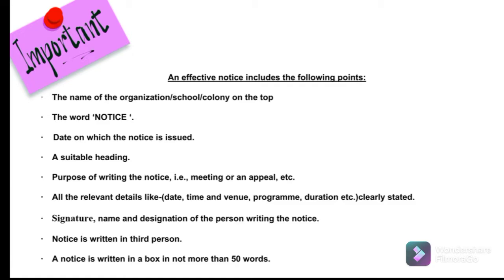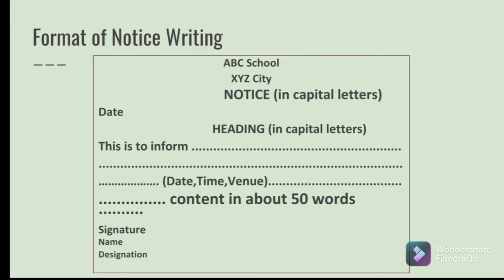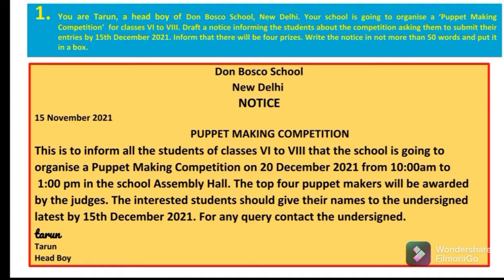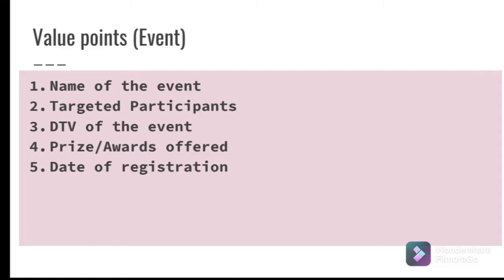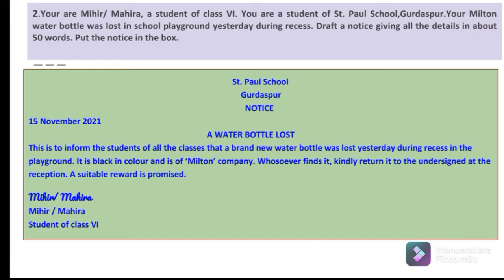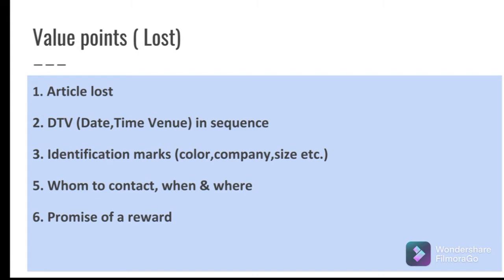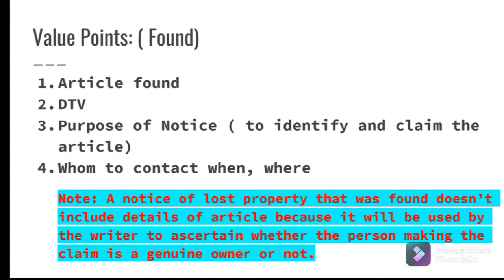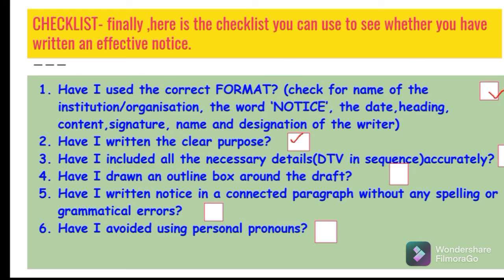Class 6 Notice Writing| CBSE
notice writing class 6